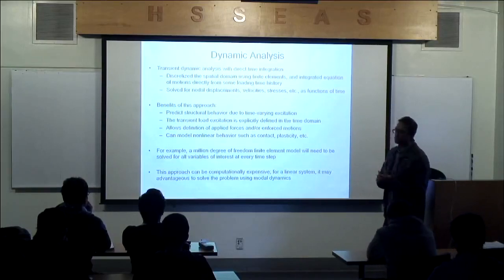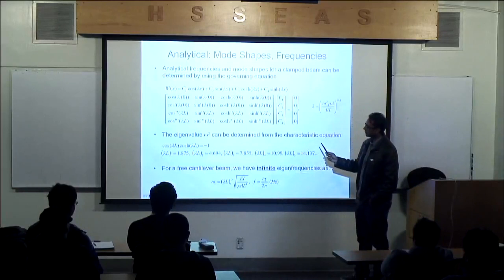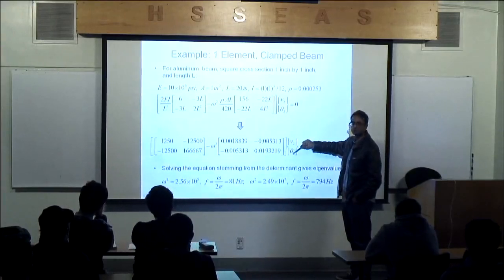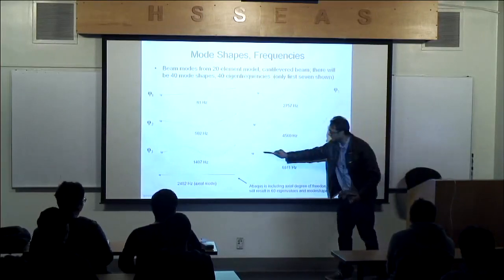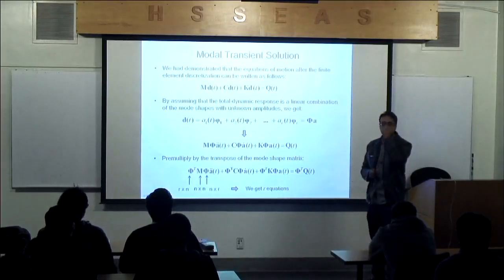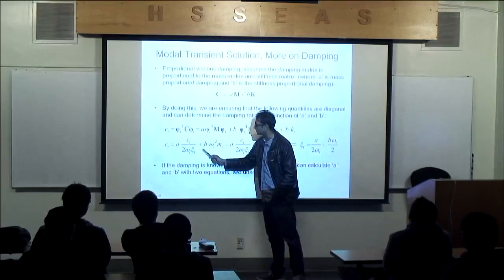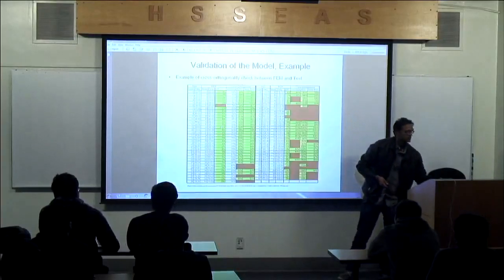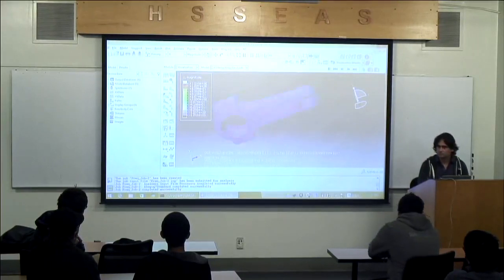FEA Lecture 15 (Video) Modal Dynamic Analysis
15.0 Modal Dynamic Analysis